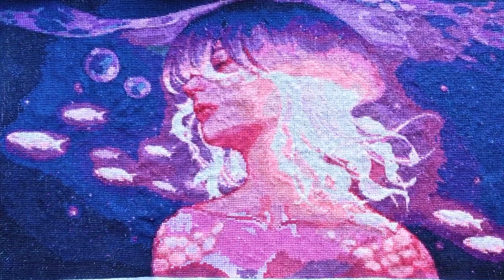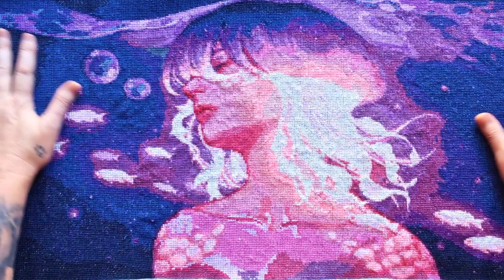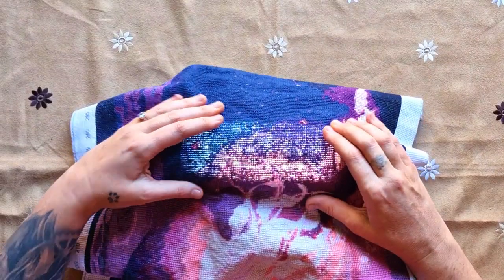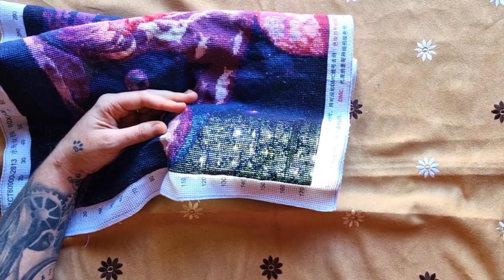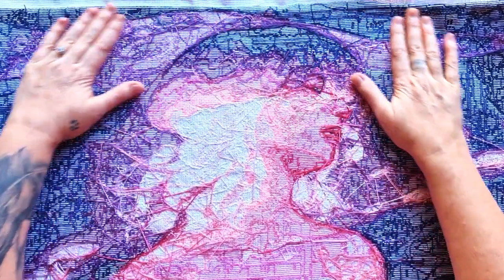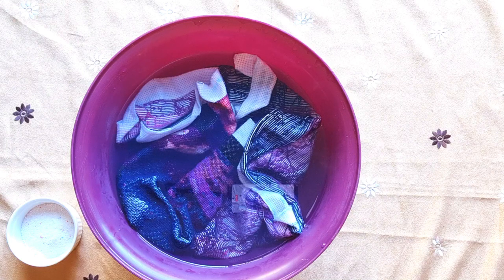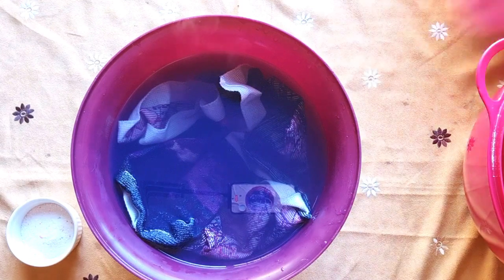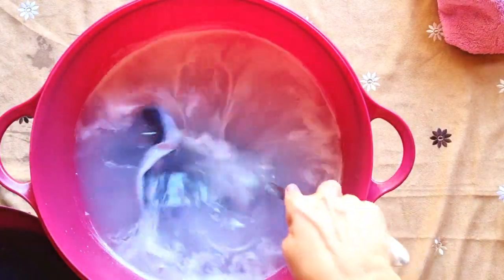JellyFish Girl Finished. Find missed stitches. Wash & Iron